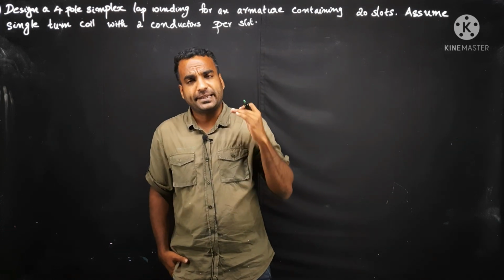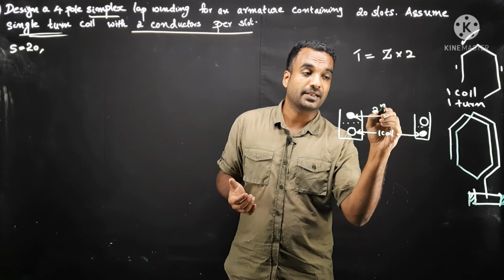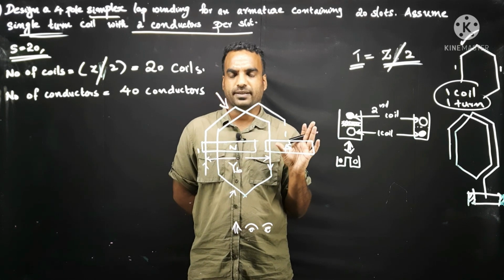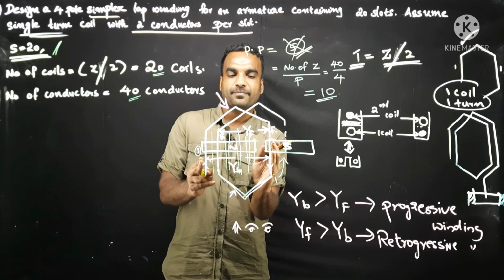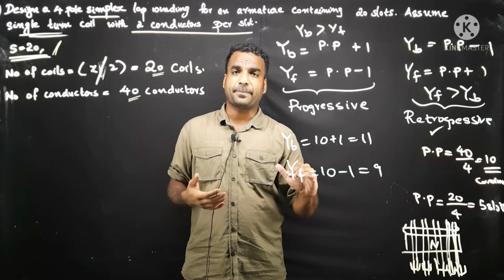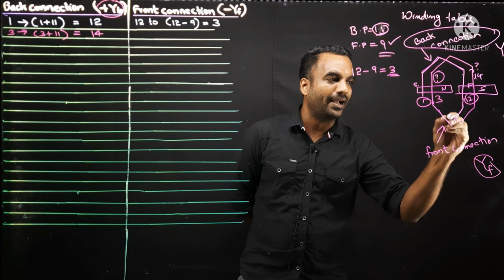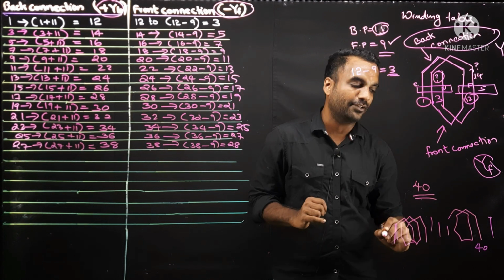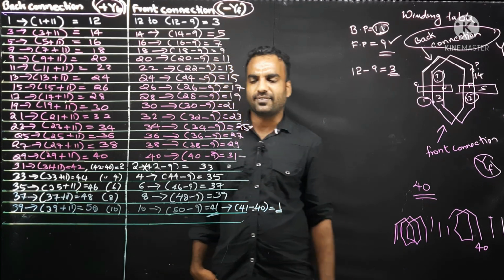WINDING DIAGRAM. PROBLEMS. Lecture 16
This video details about procedure to develope winding table and armature winding diagram